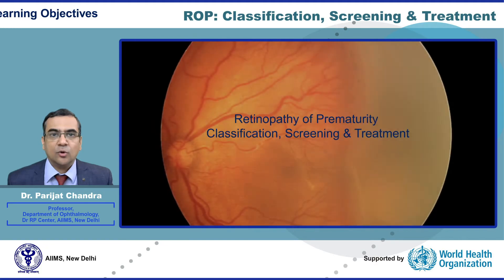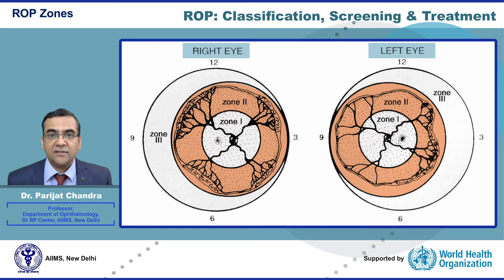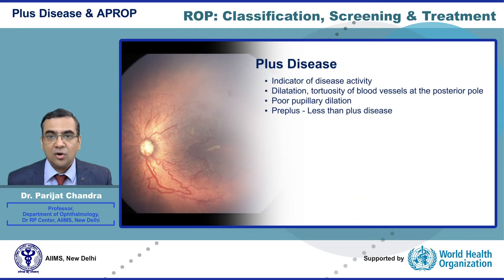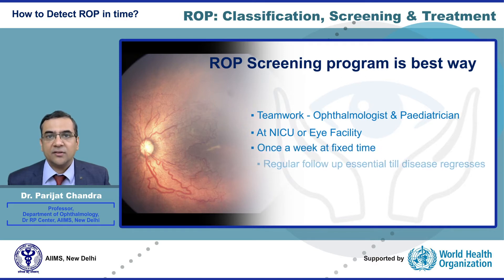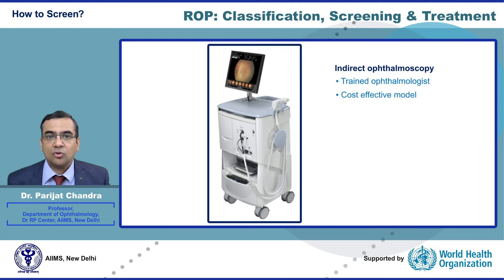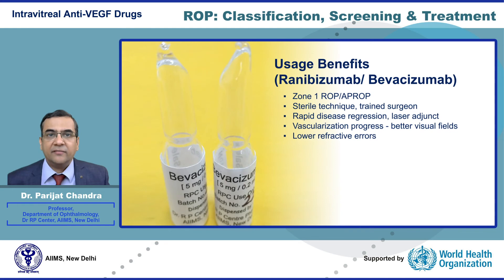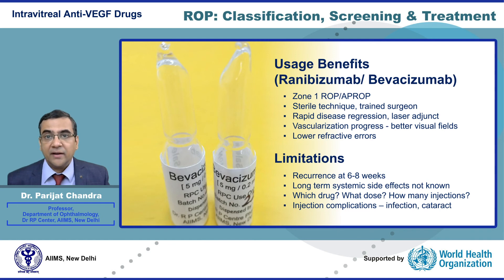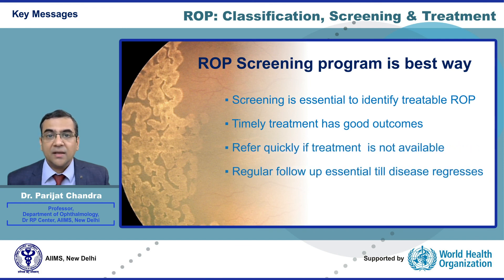Retinopathy of prematurity